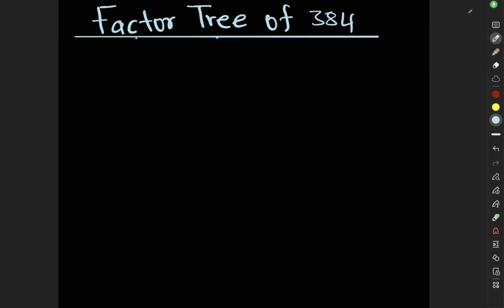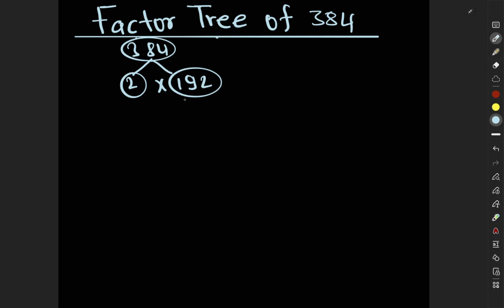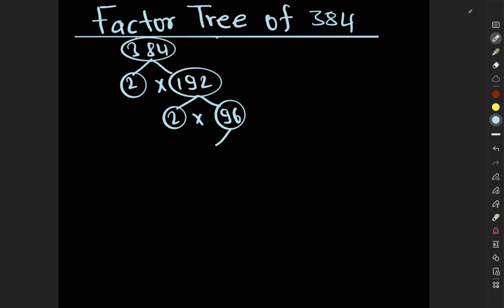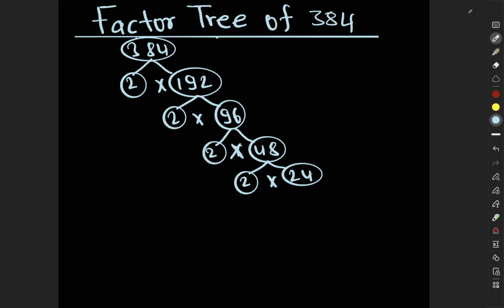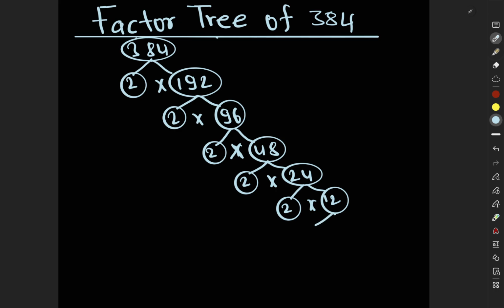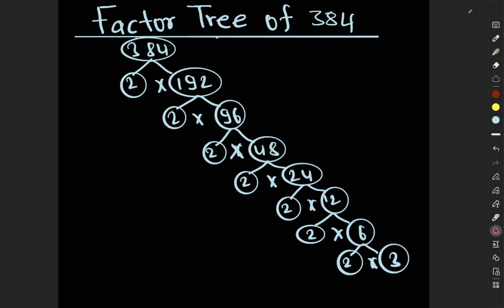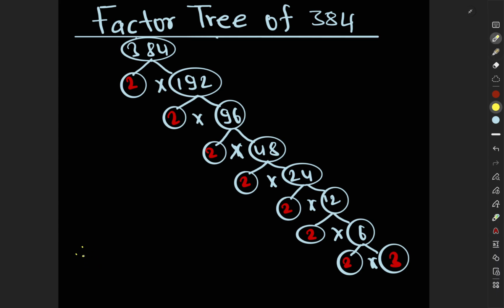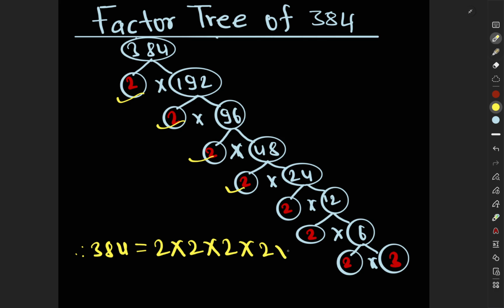Factor Tree of 384 l Tree Factor of 384